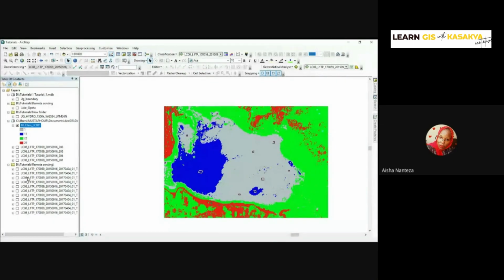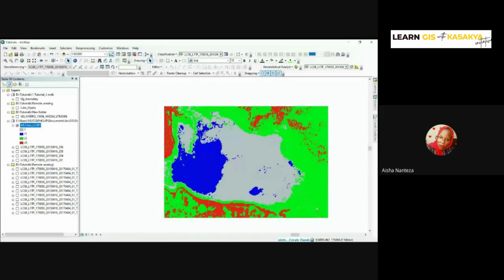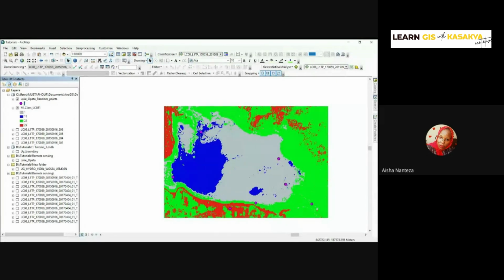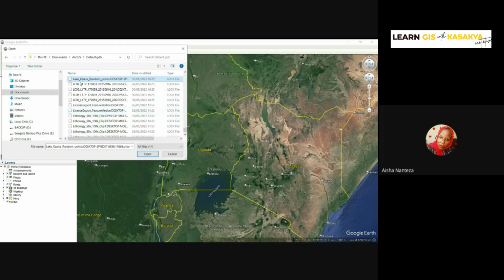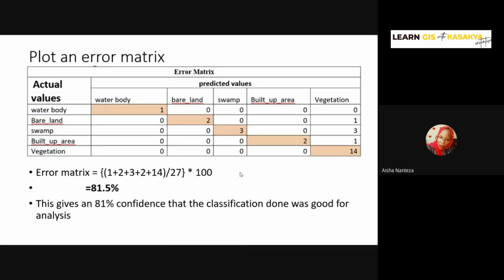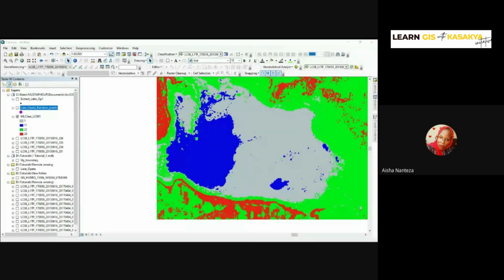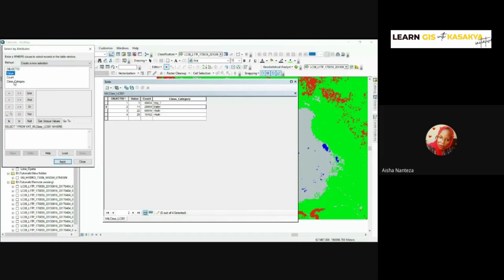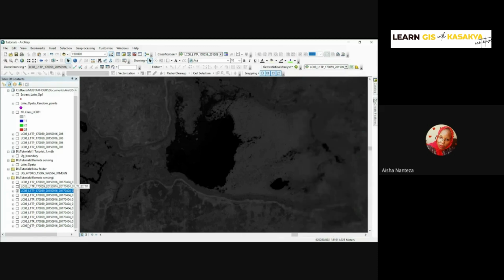REMOTE SENSING, RASTER DATA ANALYSIS, and Image Classification - Part 3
What is Remote Sensing, Types of resolutions, Data Processing, Interpretation, and Analysis, Quantitative Analysis, Levels of classifications and Spatial Resolution Comparison